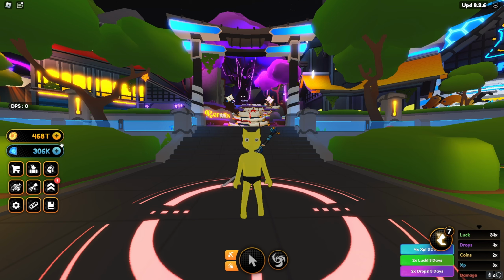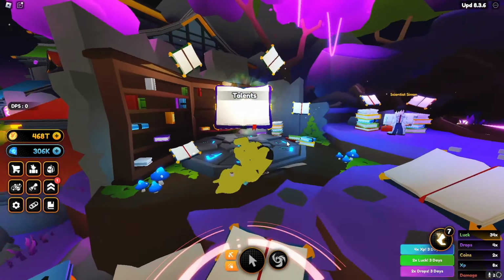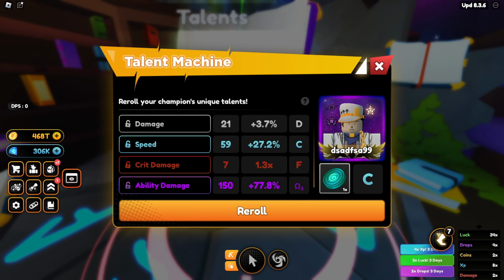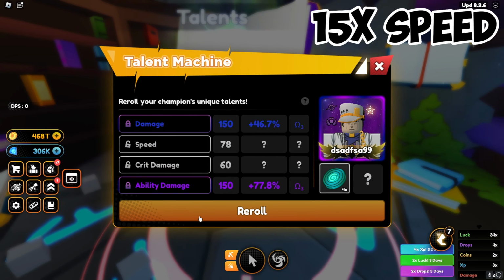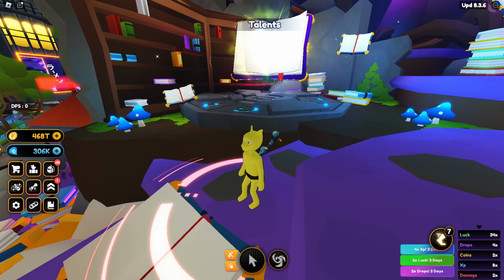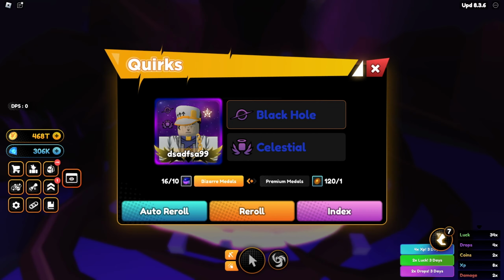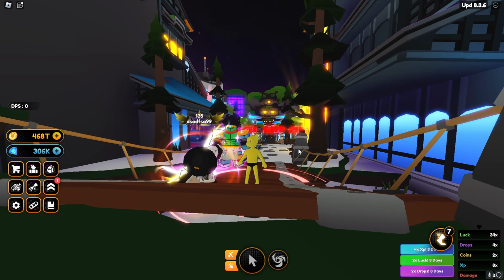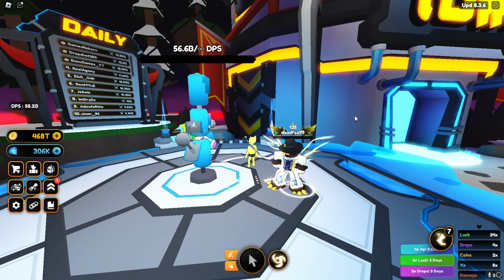I MADE A GODLY Ω3 (OMEGA 3) CHAMPION IN ... | Anime Champions Simulator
Game : Anime Champions Simulator is an anime based RPG on Roblox. You can earn yen, level up units, and hatch fighters to become stronger in the game. Collect rare fighters, and redeem new codes.

Tags